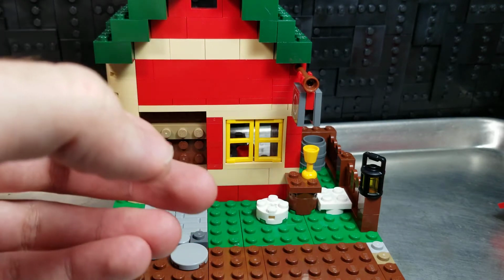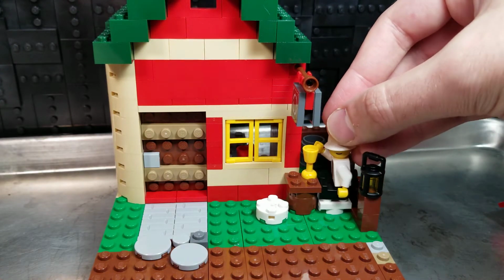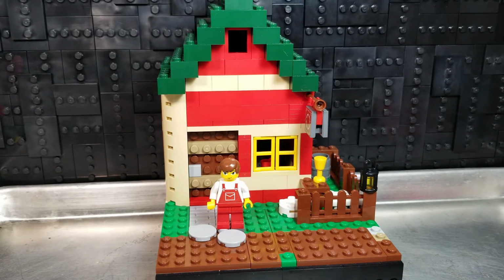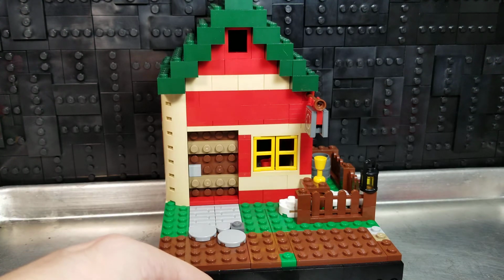Table it for Now | Classic Lego Style Table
Have a seat. You look tired!